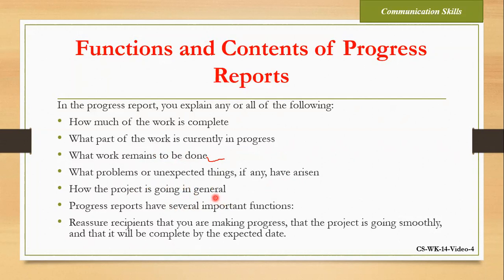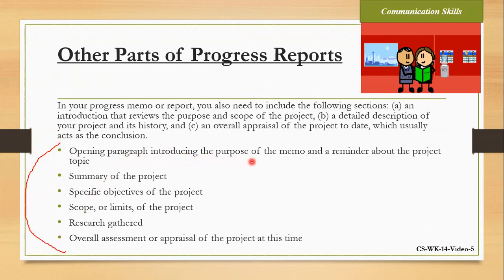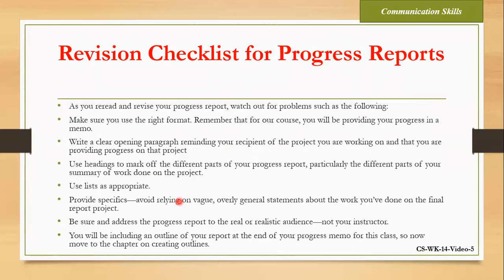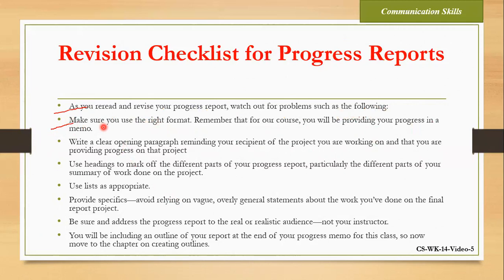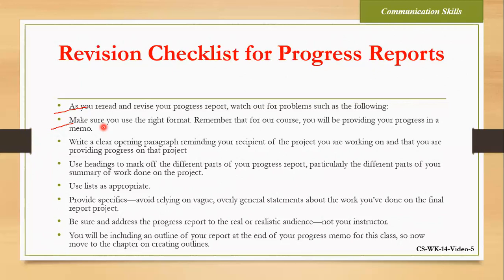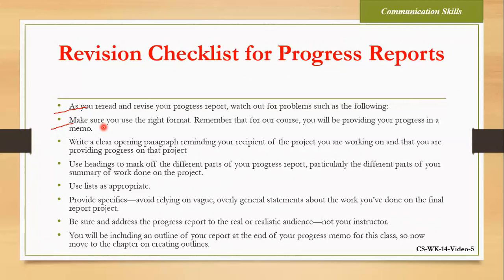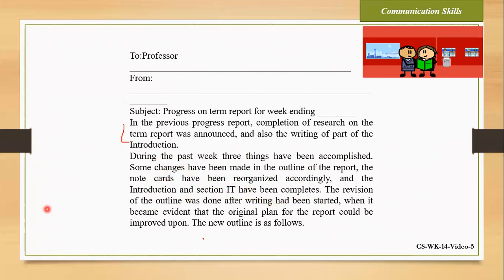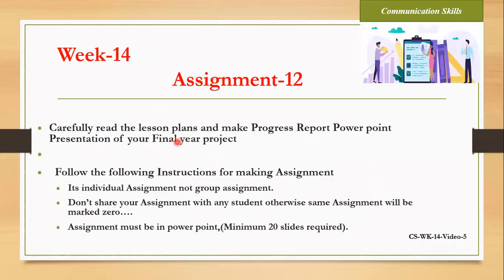CS WK 14 Video 5